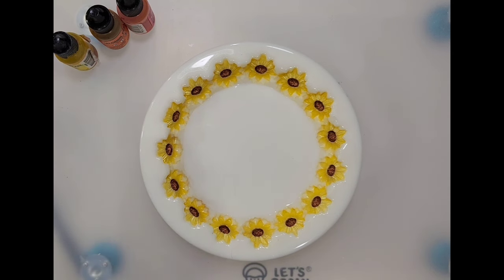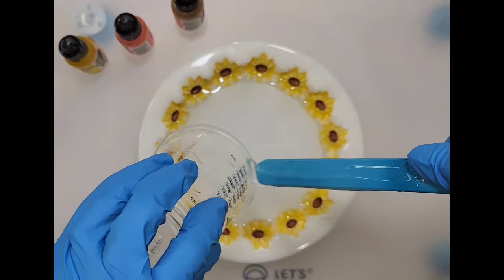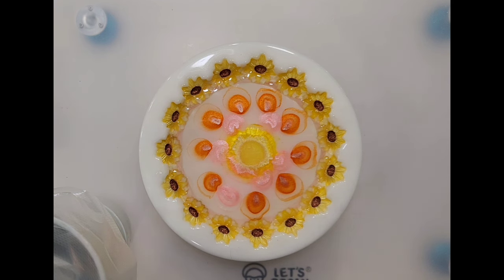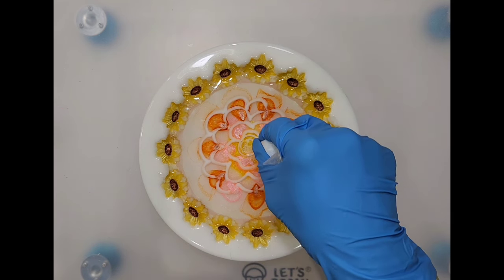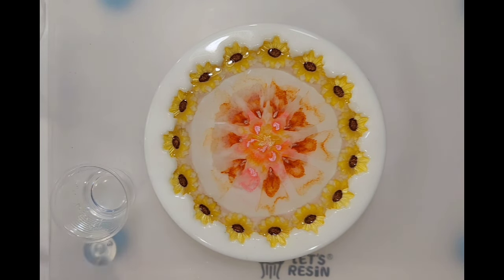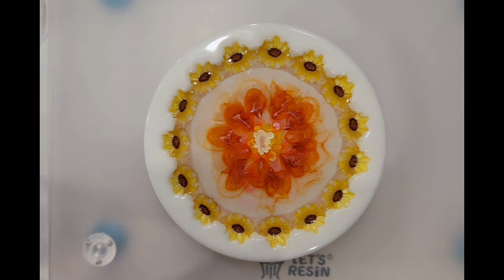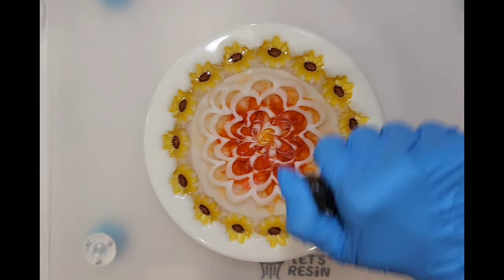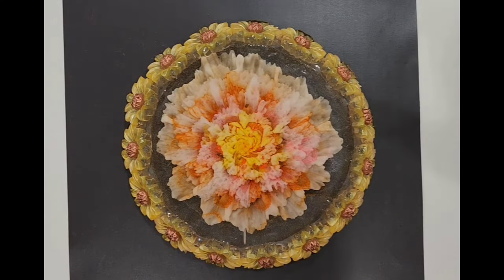Resin 3D Bloom in gorgeous sunflower coaster mold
Lets Resin 1:1
Ranger Alcohol inks
Bloom Pigment Paste